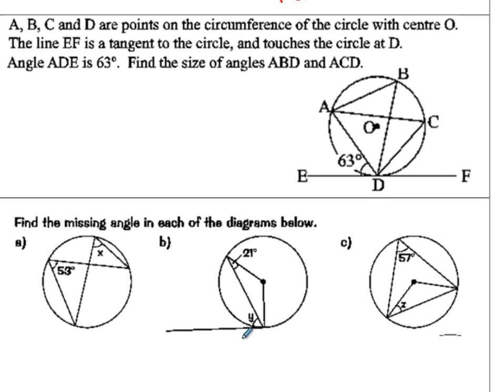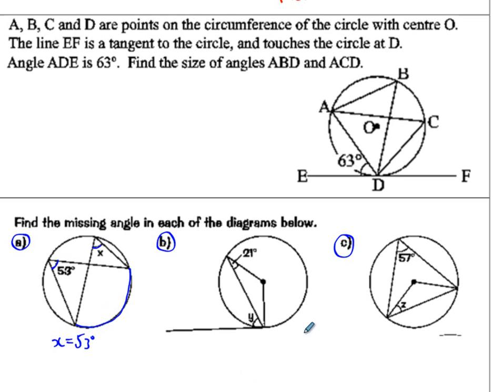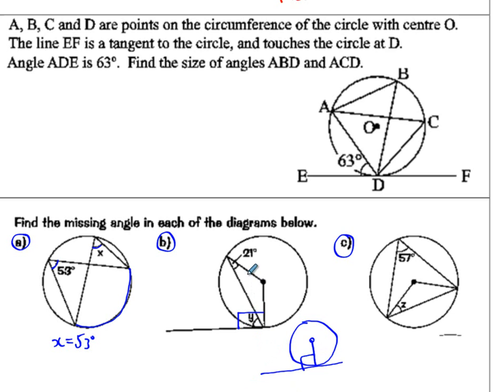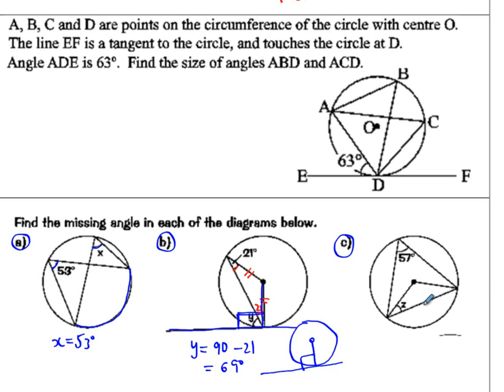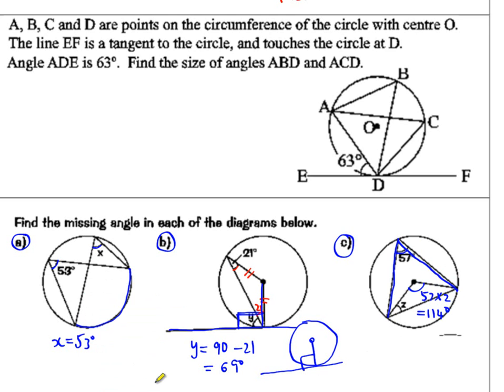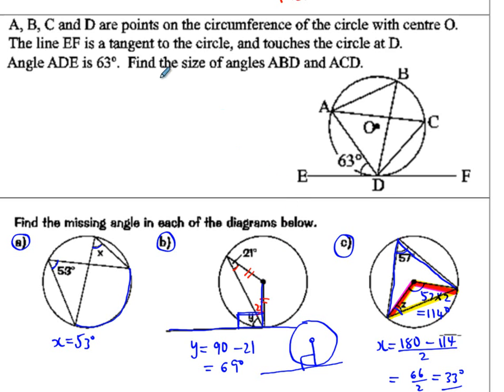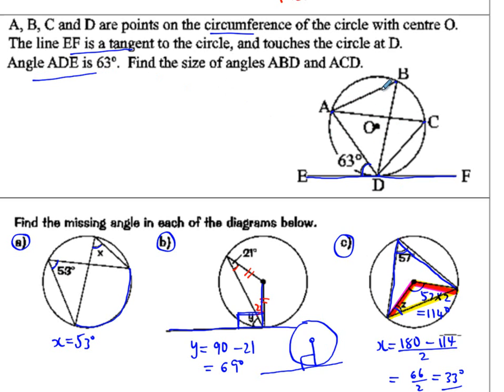17 Circle Theorem (Part 2)